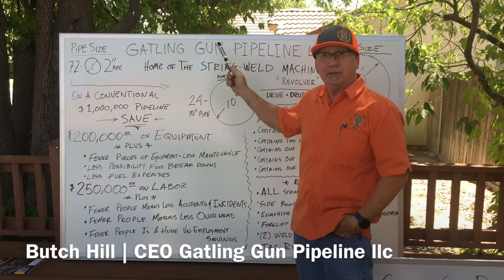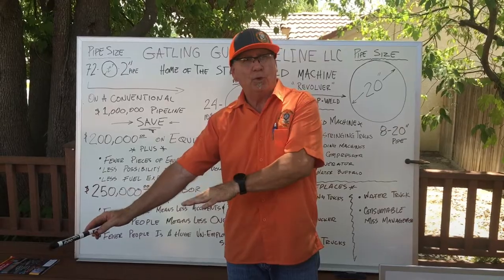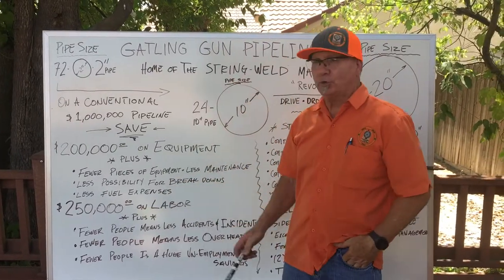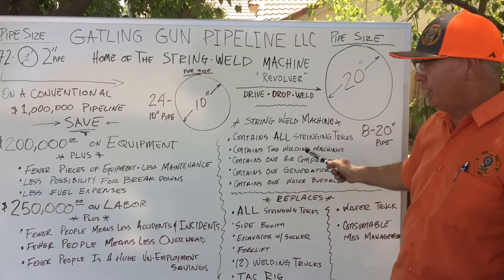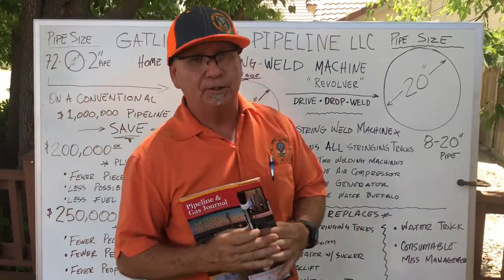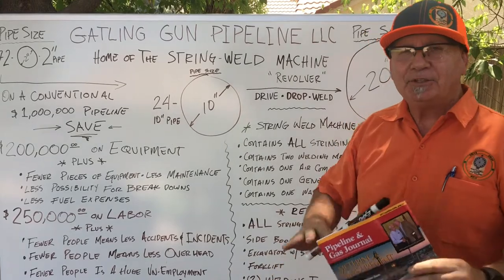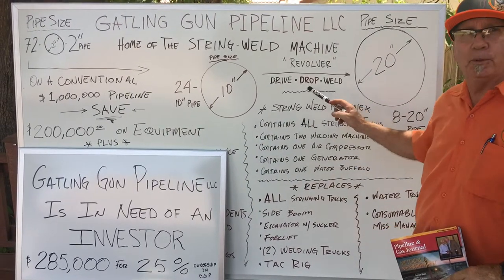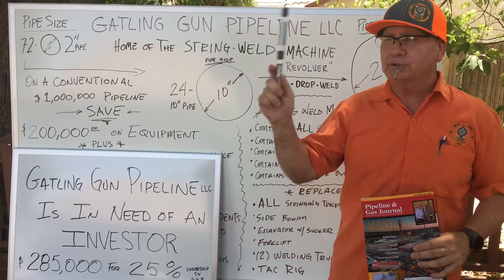Gatling Gun Pipeline Productivity Webinar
Transport, String, Stage, and Weld Midstream Pipeline Projects with ONE piece of Equipment.

Estimated Savings of $450,000 on a $1,000,000 Pipeline Project.